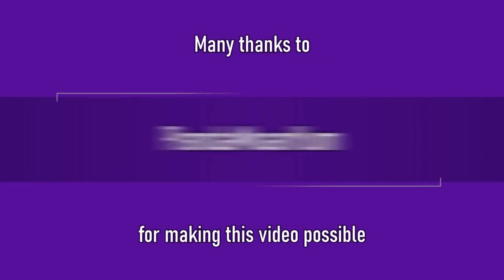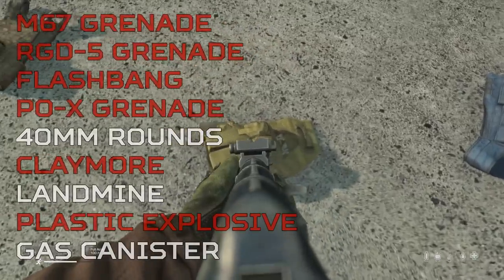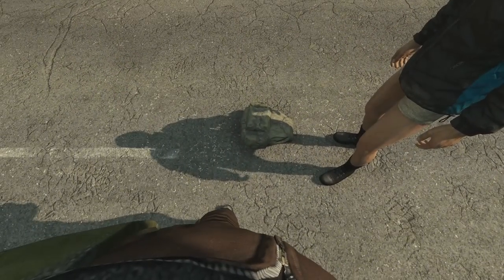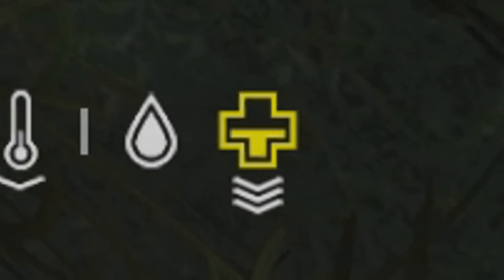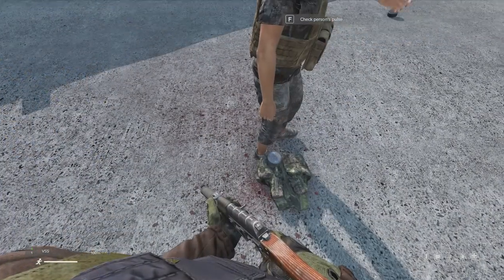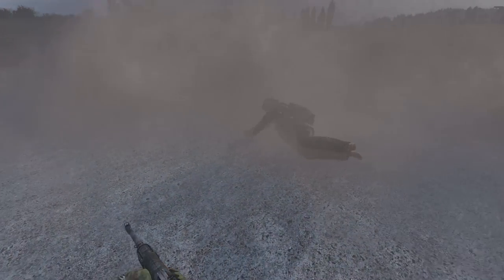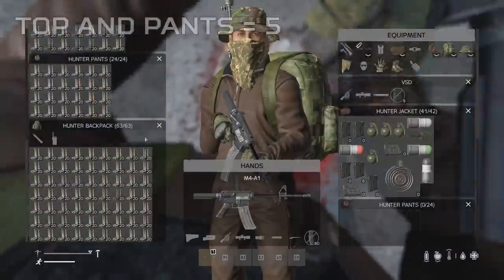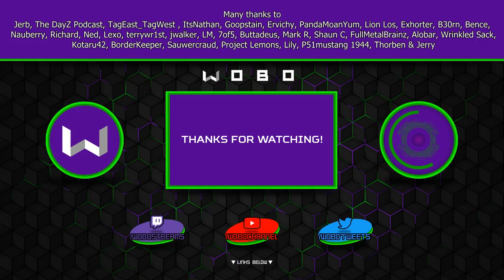Carrying these 4 items will get you killed in DayZ | Explosives & Clothing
Explosives kill players very easily in DayZ but carrying the Landmine, M79 40mm rounds and Gas Canister is dangerous as these explosives can be detonated inside your inventory. Because they can explode while inside your clothing when you get shot or take damage, I provide details on what they do when they explode and how to prevent them from exploding in DayZ. I go over which clothing pieces reduce item damage the most, and 3 tricks to prevent these explosives detonating at all.